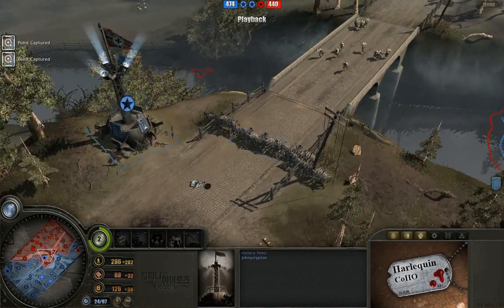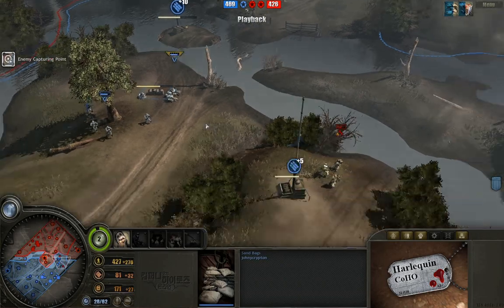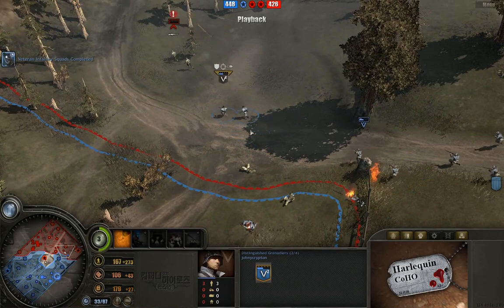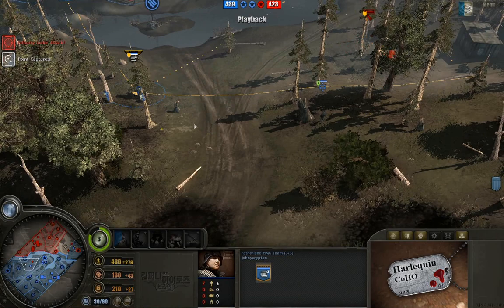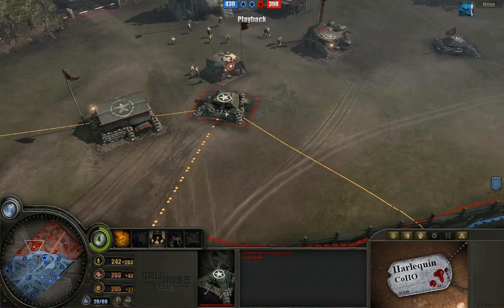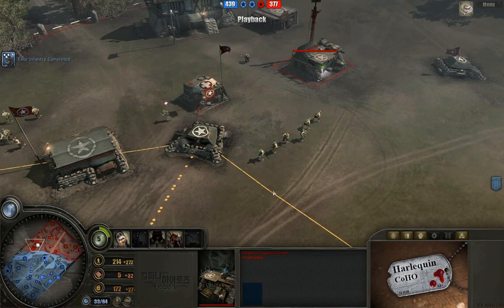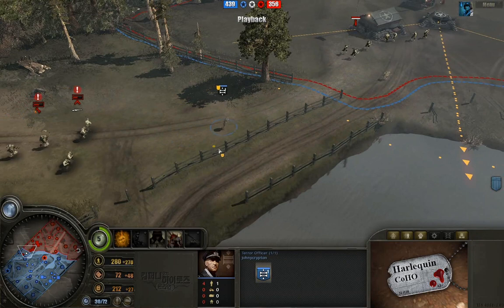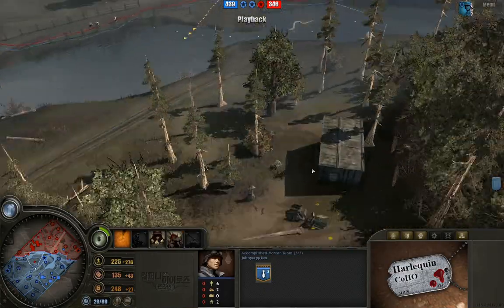Map Control - ArmorKnife (Arm) vs JohnnyCrypton (Ter) - Part 2 of 3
Here we have the #2 Infantry commander (playing as his Armor alternate) playing against the #2 Terror Commander in this sexy little game on Beaux Lowlands.

Beaux Lowlands has an awkward flow to it if you are not used to the various paths that connect one point to another, and here we get to see various smart ways to control the map as well as how to attack.